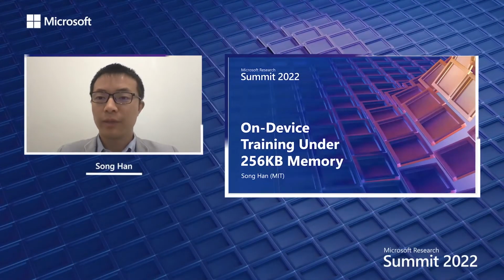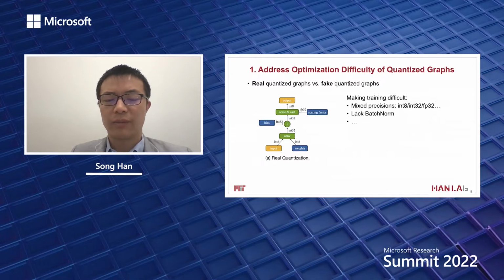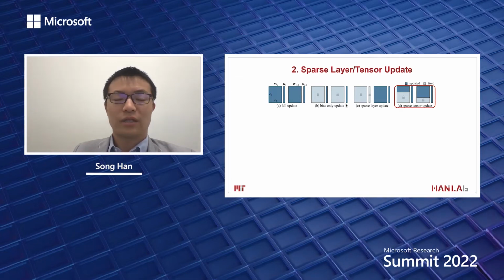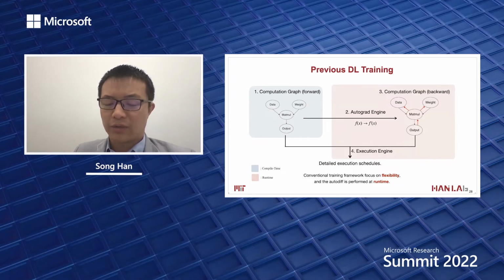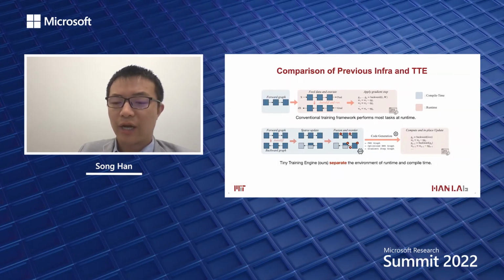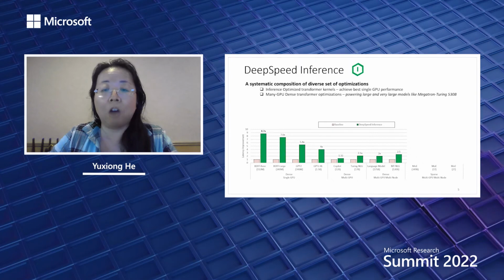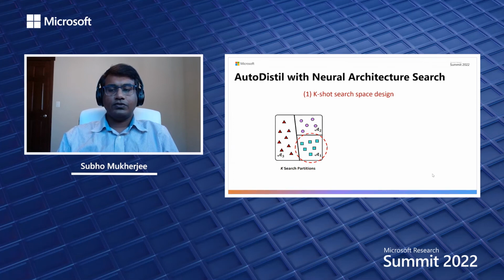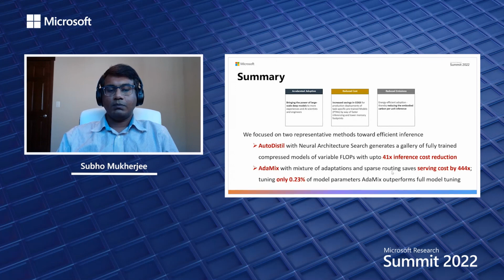Lightning talks: Training and inference efficiency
To bring AI to more people, models need to be cheaper to train and run, in terms of both computational and human resources. Increasing efficiency across various parts of the training and inference pipeline includes optimizing existing large models and creating new architectures and training paradigms.